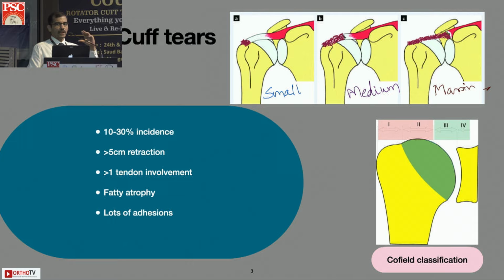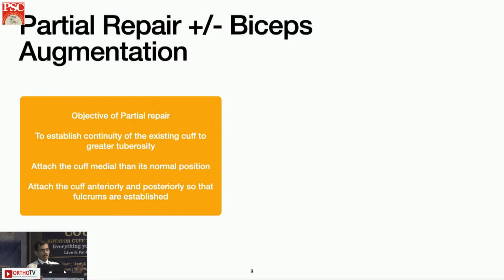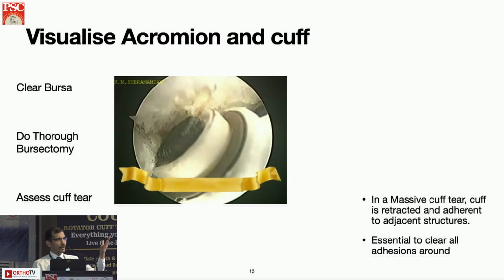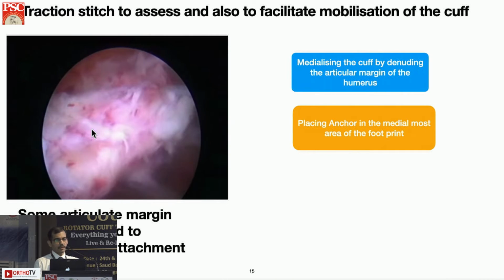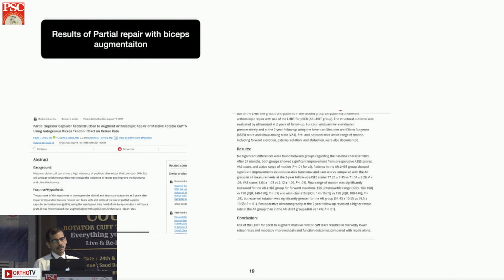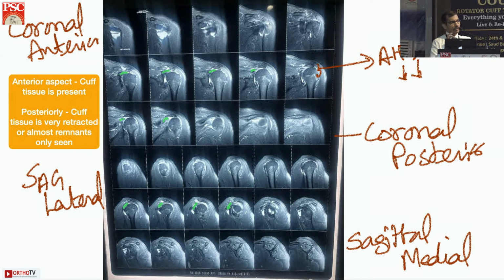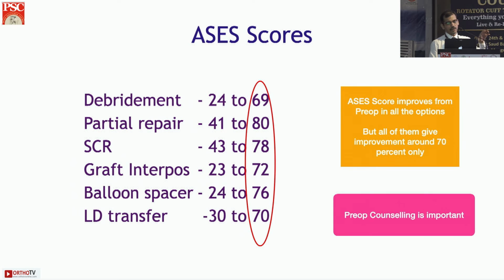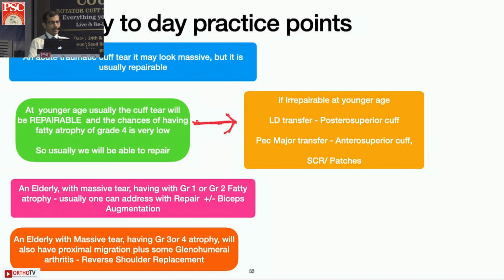PSC 2023 : Massive Cuff Tears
This Talk is part of : Pune Shoulder Course 2023

Course Directors:
Dr. Shirish Pathak